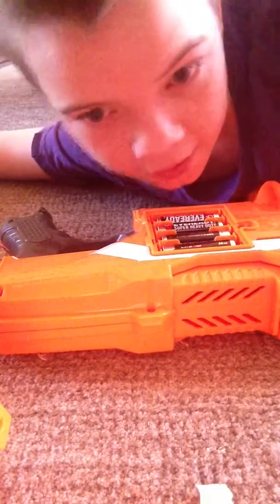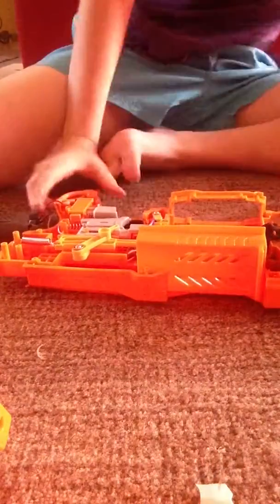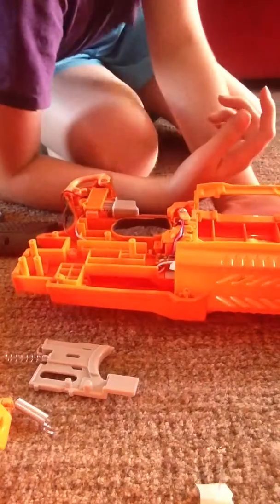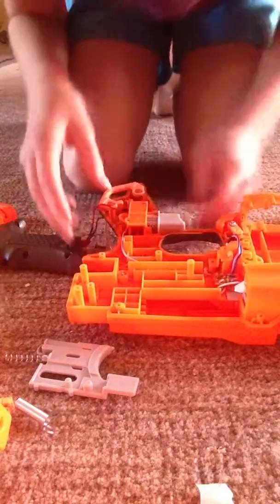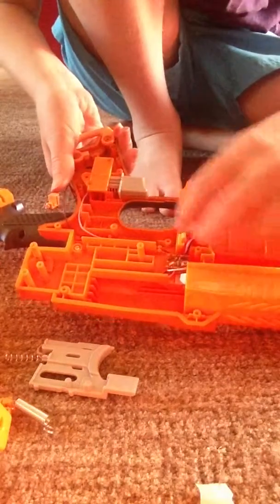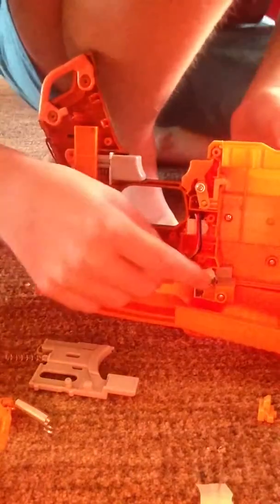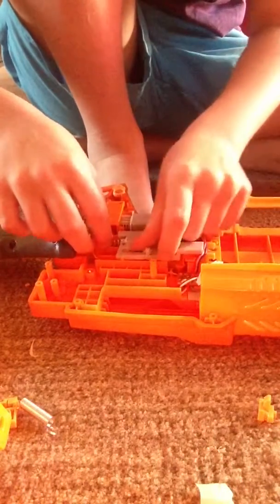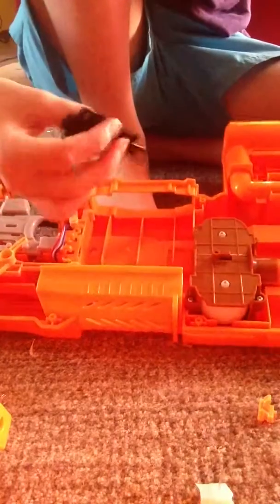Nerf demolisher 2 in1 mod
Sorry not many videos uploaded